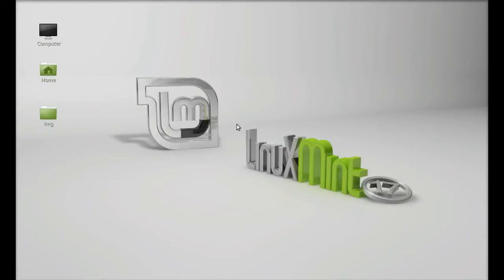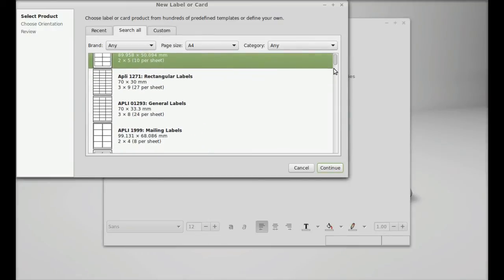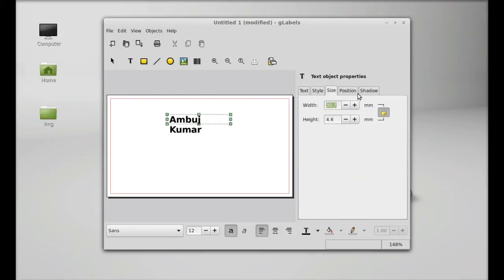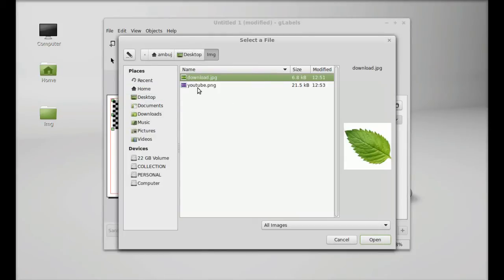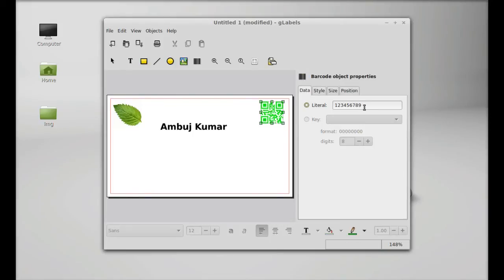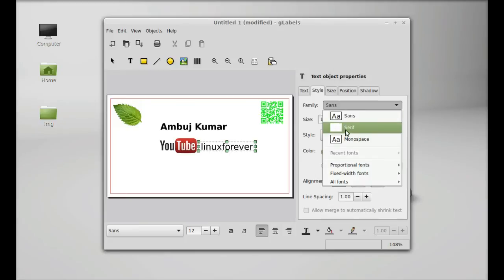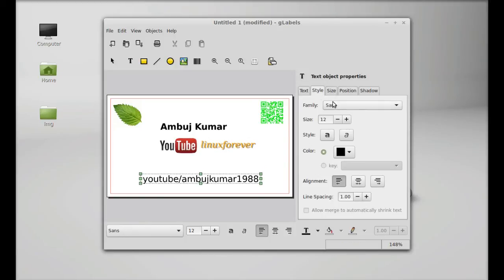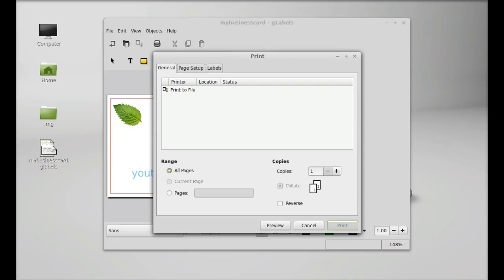gLabels : Create labels, business cards & media covers in Linux Mint (Ubuntu)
gLabels is a program for creating labels and business cards for the GNOME desktop environment. It is designed to work with various laser/ink-jet peel-off label and business card sheets that you'll find at most office supply stores. gLabels is free software and is distributed under the terms of the GNU General Public License.

Terminal Command:
sudo apt-get install glabels